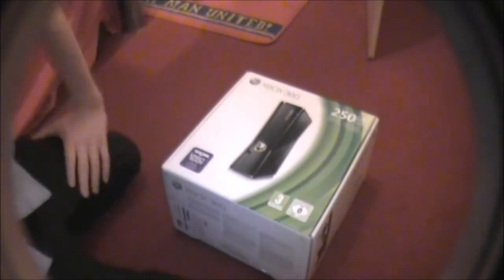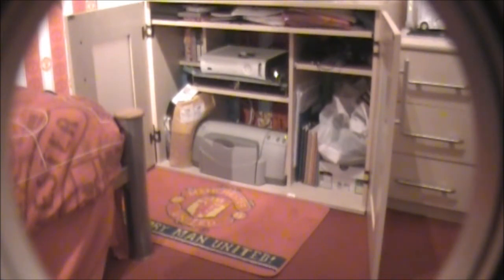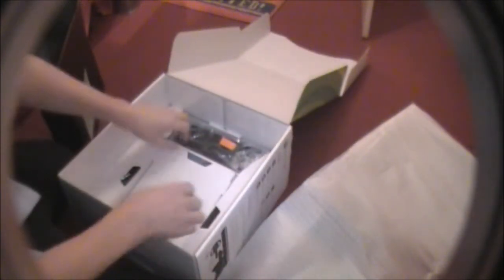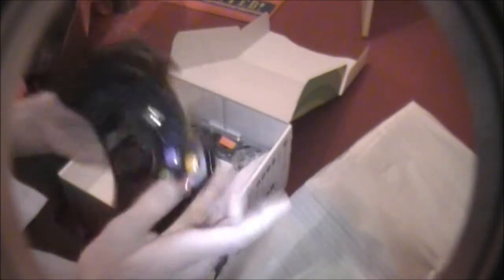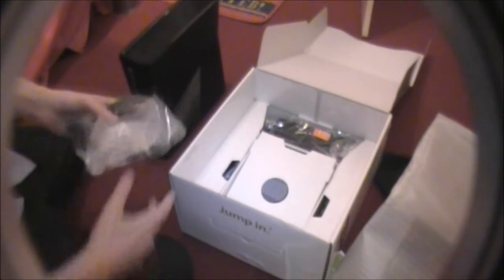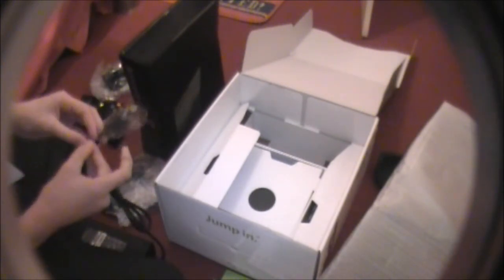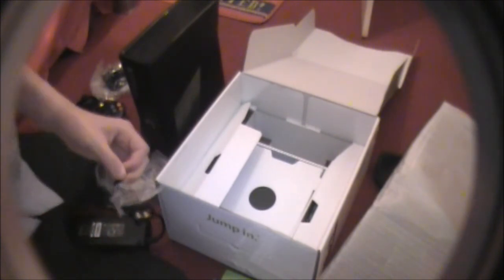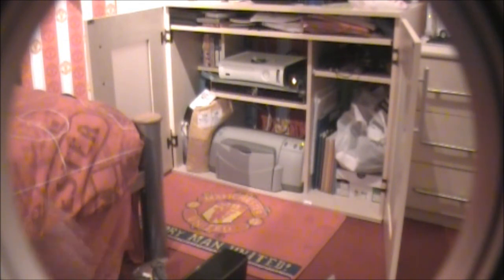New Slim Xbox Unboxing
I open the full box for the new xbox 360 slim and open everything inside. My next video straight out of this is going to be how to set it up!